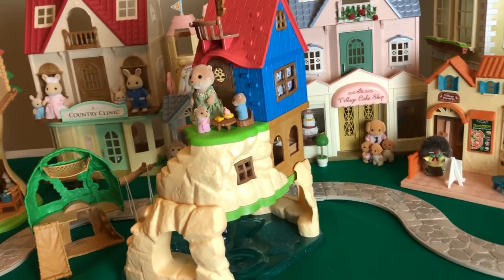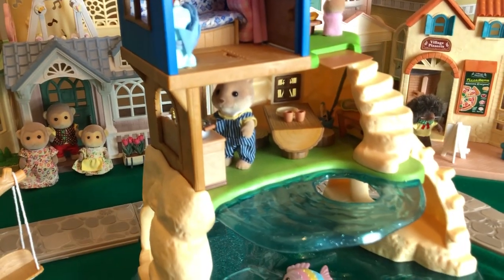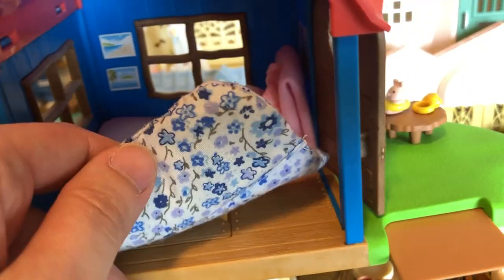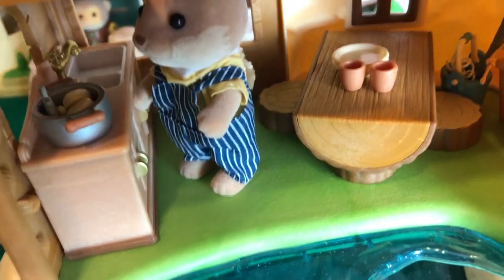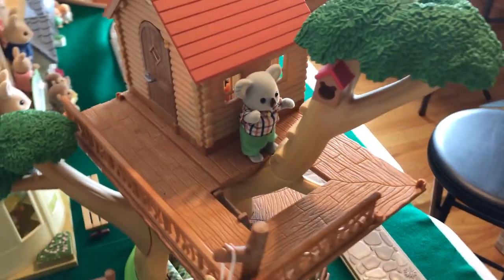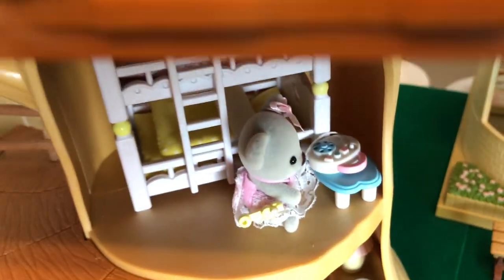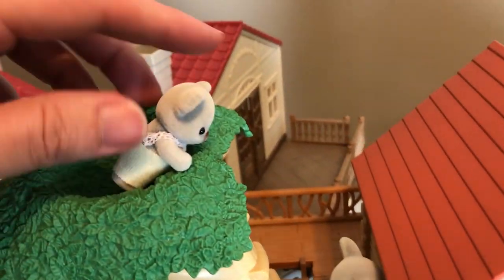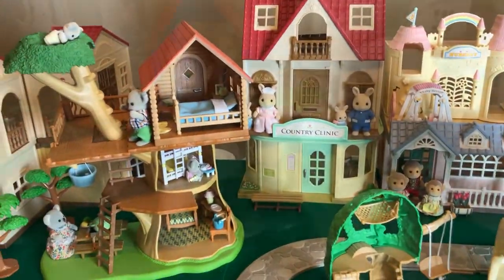Otter & Koala Family Homes set up! Sylvanian Families Calico Critters Treehouse & Island Playhouse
Welcome back!

We found a home for our Sylvanian Families / Calico Critters
Otters, and we also set up our Koala's Adventure Treehouse! Both of these sets have small, awkwardly shaped rooms, so it was actually pretty challenging getting as much furniture to fit as I did!

I absolutely love the look of both of these sets. The Otter's home is called the Secret Island Playset, and I think we picked it up about 3 years ago. It's a great set for younger kids, because they can really interact with the "ocean" and have fun with the trap door and observation deck.

The Koala's home is the original Adventure Treehouse, and in my opinion it's much nicer than the newer treehouse which has the same name. What I appreciate most about it is the realism in the attention to detail - without being TOO realistic - while keeping playability a main priority. This set can do so much - the little cabin can be removed, a slide can attach in 2 places, the ladder can be switched around, the bucket can be pulled up, the babies can go for a swing or hide up in the top tree - it's just a great design and such a stark contrast to the newer treehouse.

And THANK YOU for all the suggestions and help in the comments, I appreciate it so much.